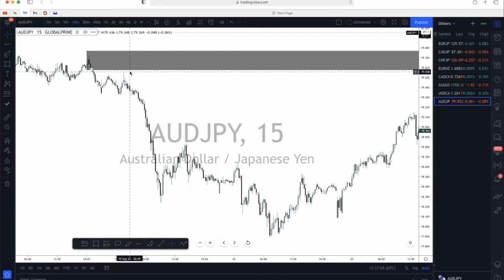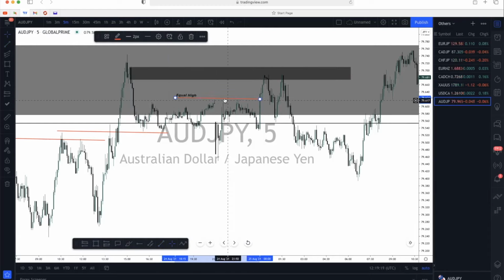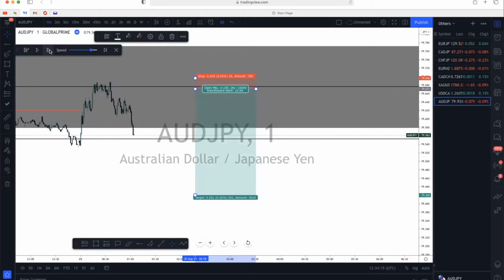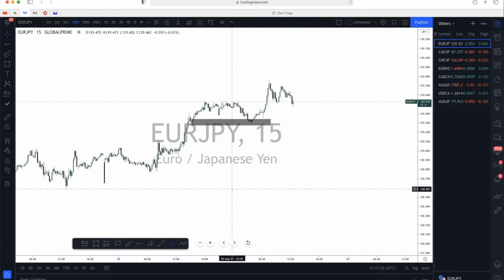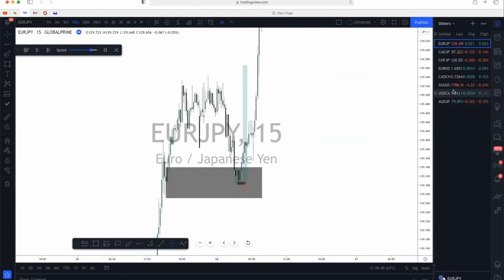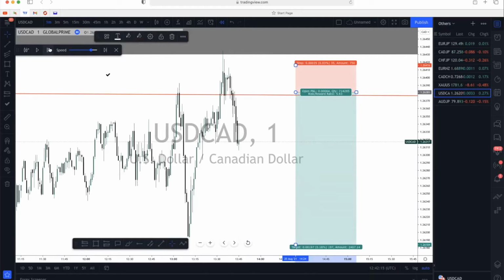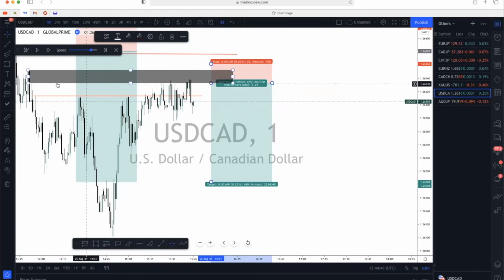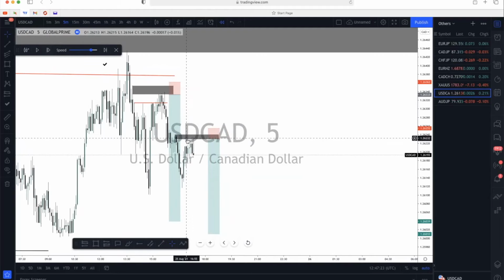How to Spot Banks/Institutions Entry Point/LTF views/Liquidity providers Strategy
In this video tutorial, I explained in clear terms what to look out for when price is approaching your Rejection zone or point of interest, and how you can spot the best trading entry on Order blocks.

Get details about the LPC course: Liquidityprovidersconcept.com